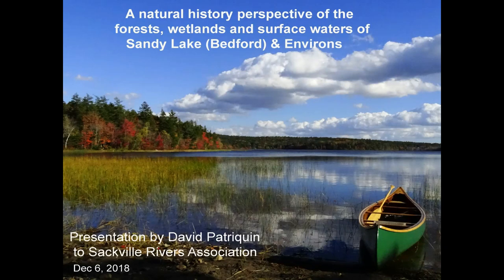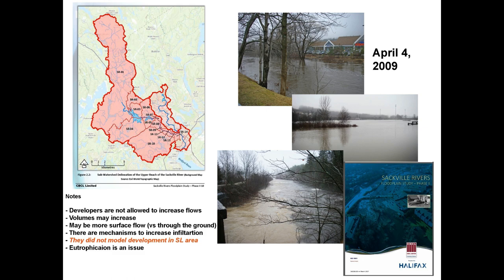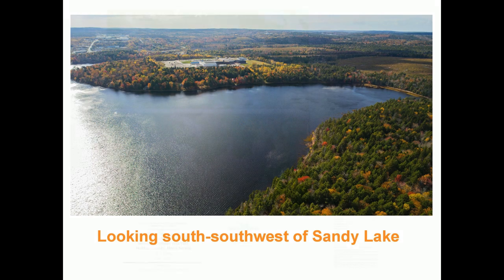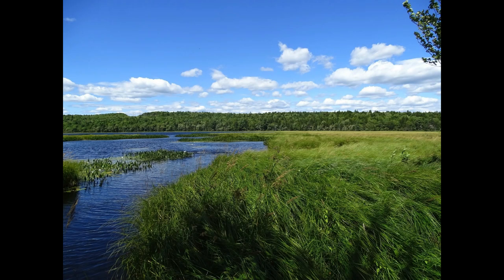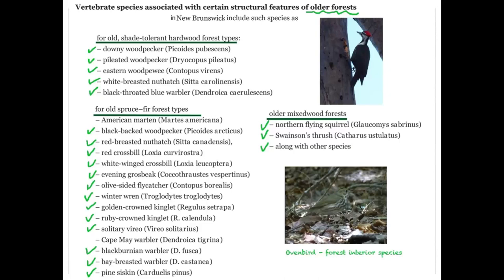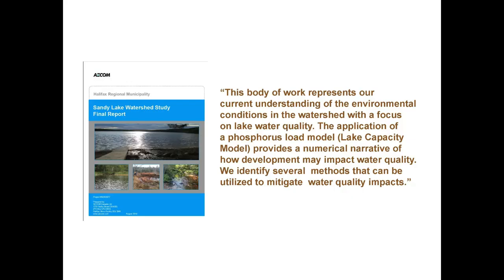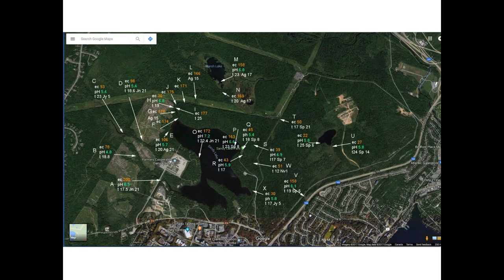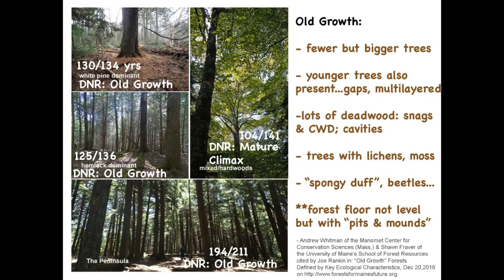Natural History of the Forests and Surface Waters of Sandy Lake (Bedford, NS) & Environs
Audio and slides from a presentation to the Sackville Rivers Association, Dec 6, 2018.
Description for the talk:
"As a volunteer contribution to the efforts of the Sandy Lake Conservation Association to protect the ecological integrity of Sandy Lake and environs, David Patriquin conducted extensive observations on plant communities and surface waters of Sandy Lake and environs (including the Jack Lake lands and lands around Sandy Lake and Marsh Lake) over the interval June 14, 2017 to the present. His objectives were “to describe ‘what you see on the ground’, identify significant ecological attributes of the area, and make some assessment of existing or potential threats to the ecological integrity of the area.” David will provide a virtual tour of Sandy Lake and Environs and present his major conclusions about what he now sees as a major ecological and recreational asset for HRM.

"David retired from his position as Professor of Biology at Dalhousie University in 2008. Since then he has been active several natural history and hiking groups with a focus on the Chebucto Peninsula."

The video can be viewed in 5 segments - view